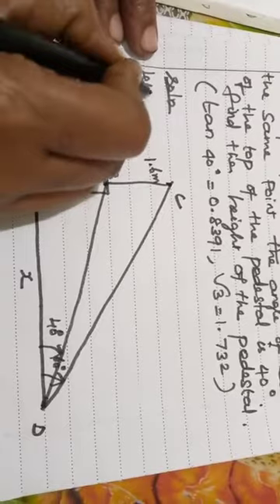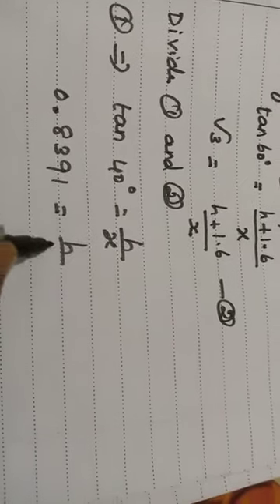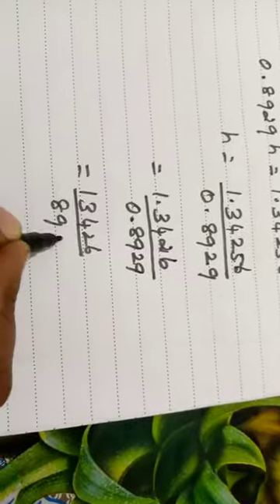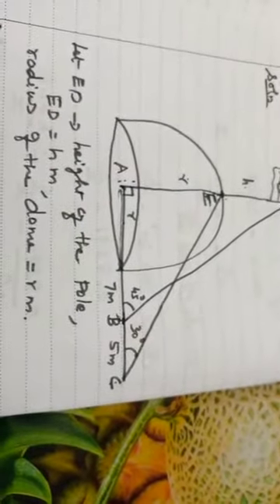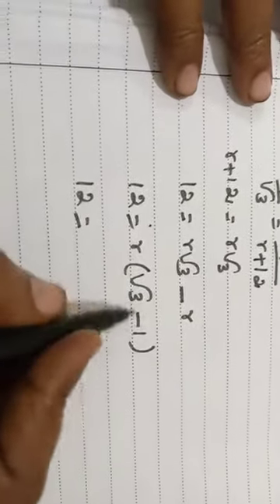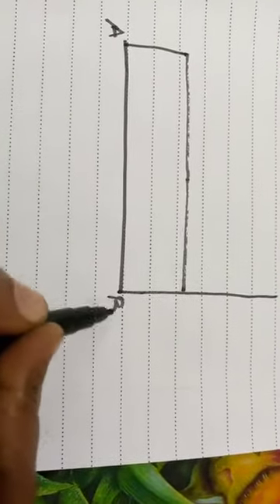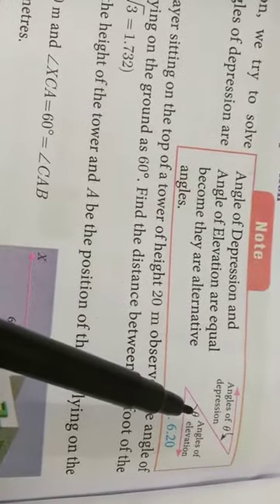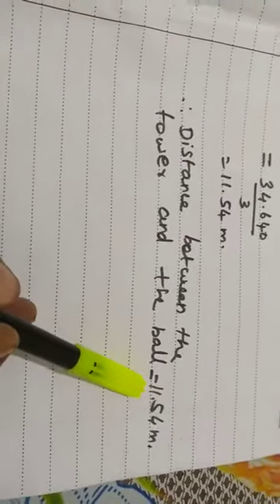Grade X - Maths || Trigonometry 23/11/2020 || Bethlahem Matriculation school